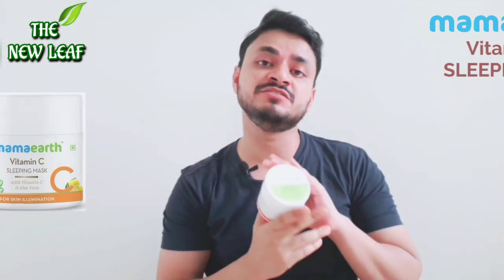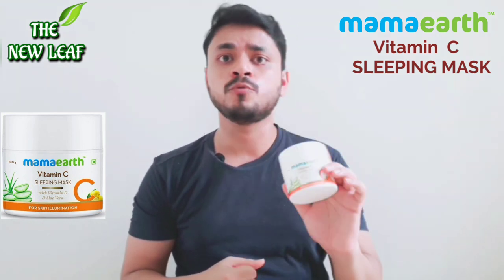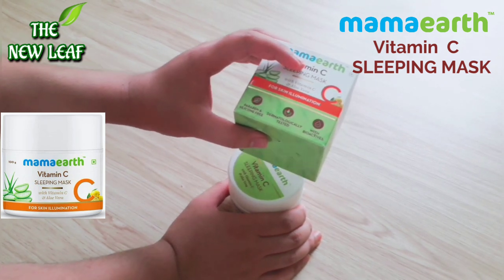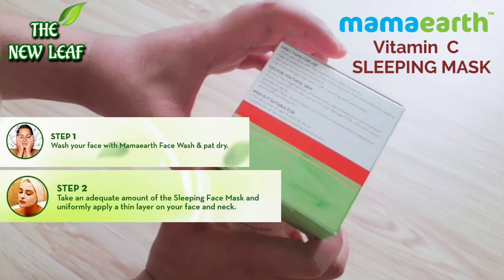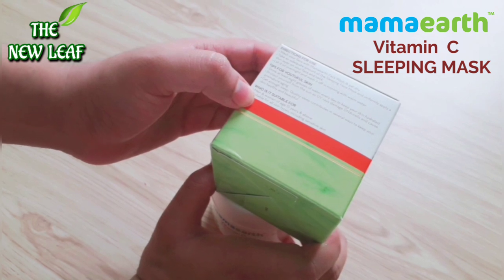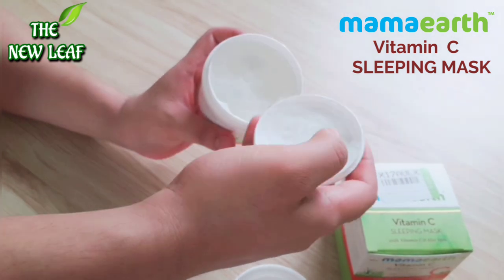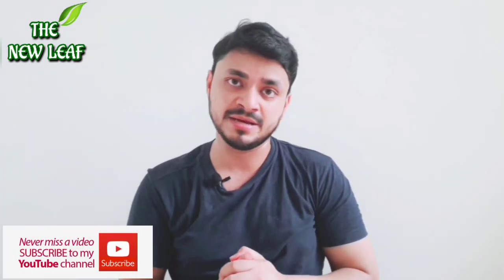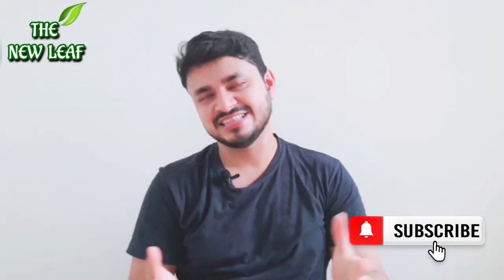Is Mamaearth Vitamin C Sleeping Mask Good for Men | Do You Actually Require It| Honest Review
Hello,

Today I have talked about Mamaearth Vitamin C Sleeping Mask. Is it Good or Bad. For Men & Women

What is a Sleeping mask?
Sleeping Mask is a mask which you apply at night and sleep, in the morning you just need to wash your face with regular tap water and your face will have a glow and look bright,

How is Mamaearth Vitam C Sleeping Mask?
Its good to all those men & women who are looking for a product to make there face dull free.

What this Sleeping Mask will not do?
- It will not remove Dark Spots
- It will not Remove Hyper Pigmentation

How are the Ingredients?
Ingredients are very good as it has aloevera juice plus vitamin C which illuminates your skin & also makes you look younger

Is Mamaearth Sleping mask good?

About the Channel:

Hey Guys !!!

This Channel is dedicated to everyone who wants to look good & simultaneously interested to take care of their skin & hair come what may.

here, through my videos I always try to provide solutions to your specific problems through product Reviews, Home Re,edies & my experiences on various products.

Also, here you get to see lots of Q/A Sessions which will target to provide answers to all your comments.

Last but not the least, here you will find videos on skincare & haircare products which is not liked by me...so you can make your own choice.

Yours,
The New Leaf Team